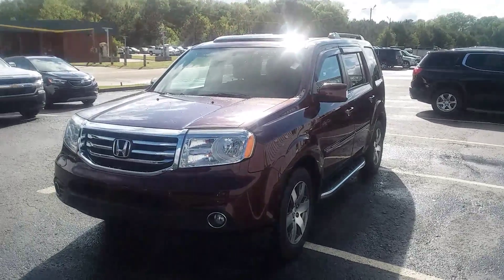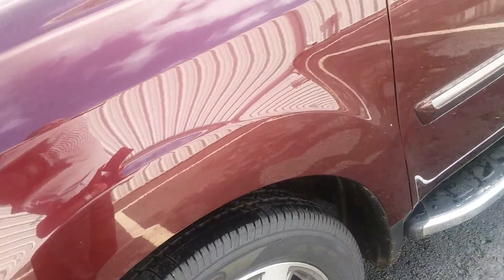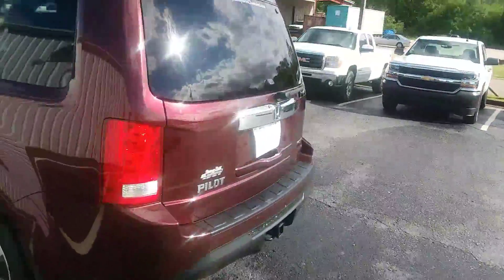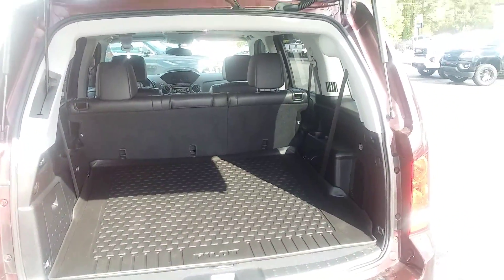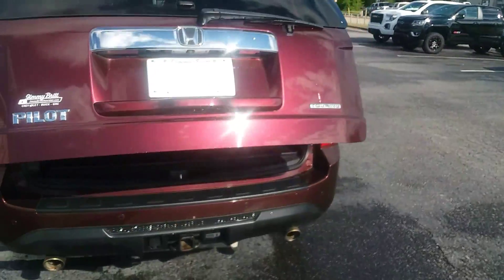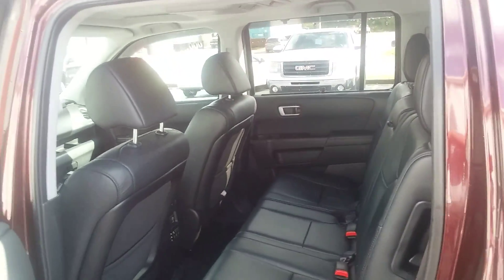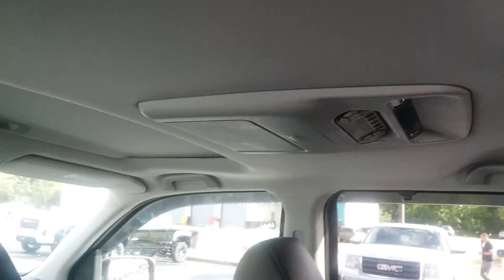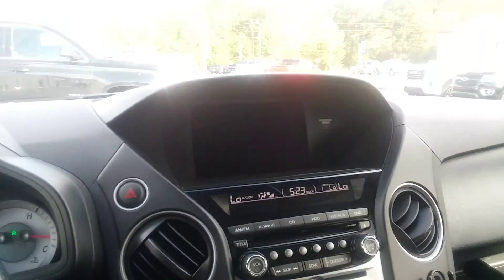April 19, 2019